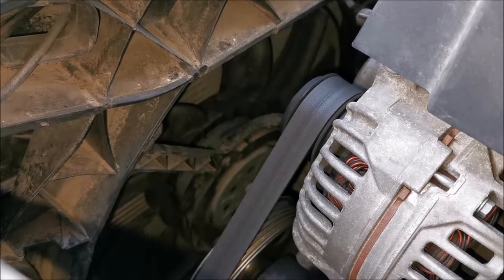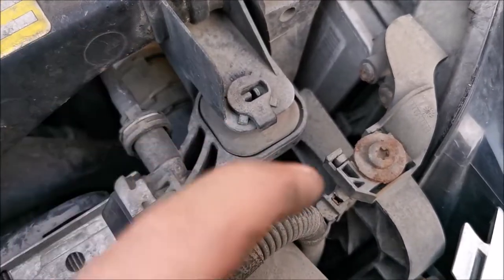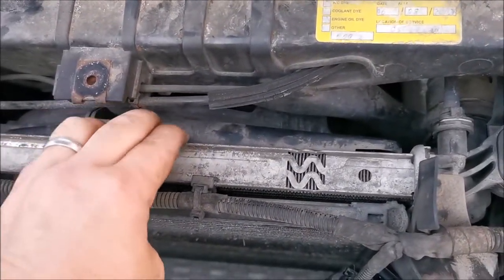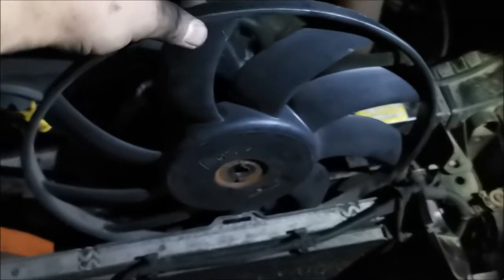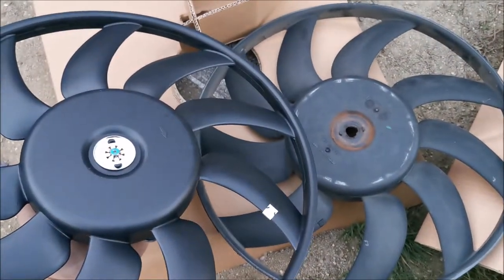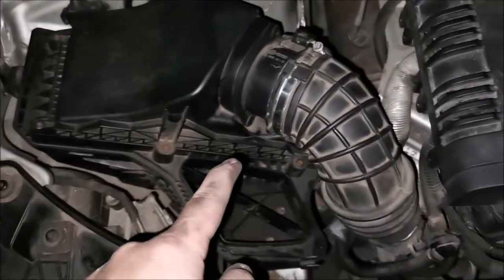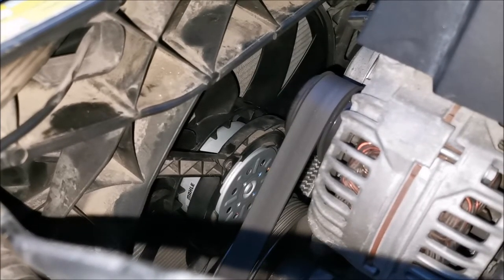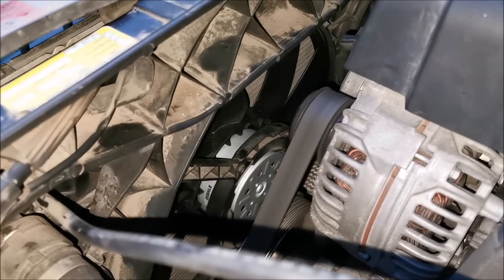Audi A4 B8 - How I replaced the damaged main radiator cooling fan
This is not easy to do and can cause a lot of damage!